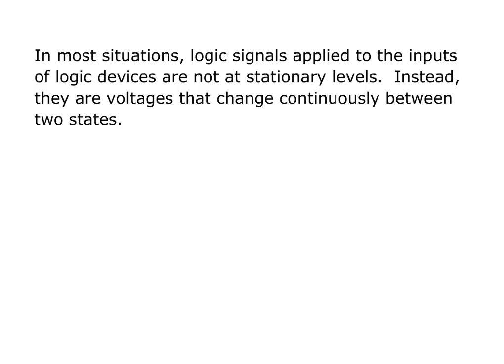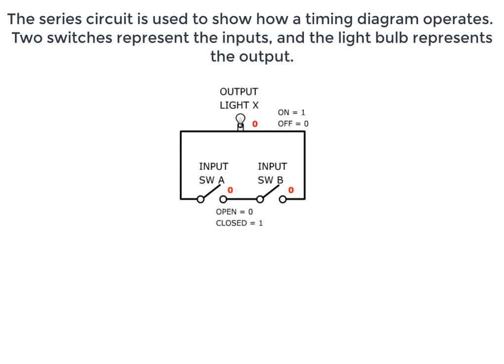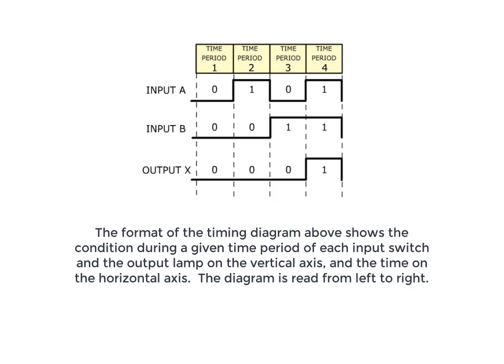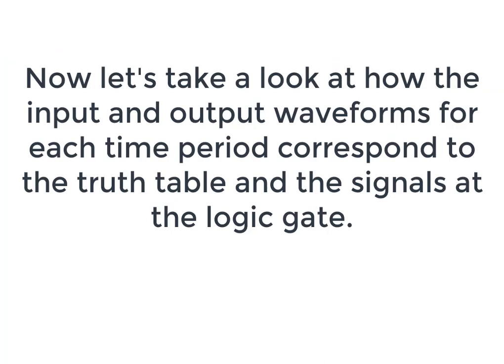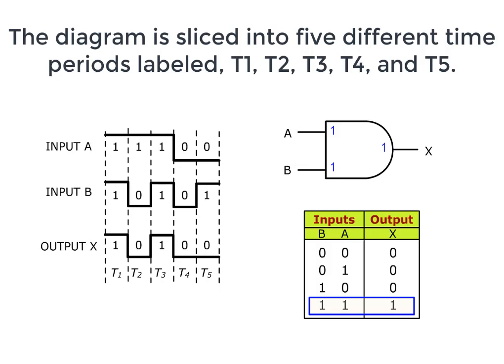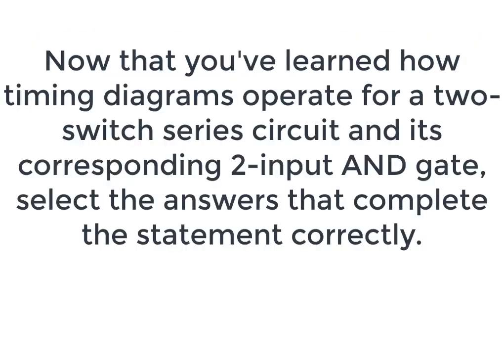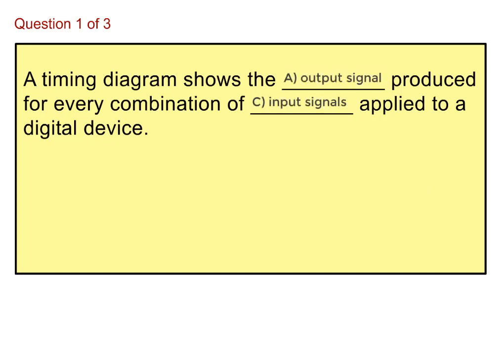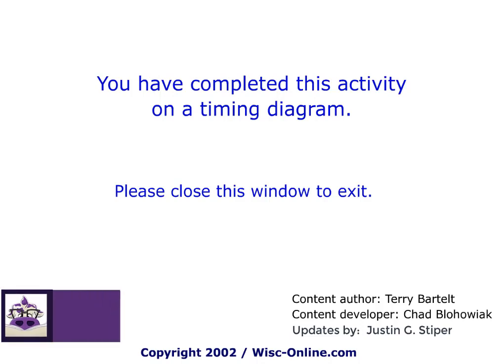Timing Diagrams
The explanation and use of timing diagrams used in digital electronics to graphically show the operation of various circuits are given.